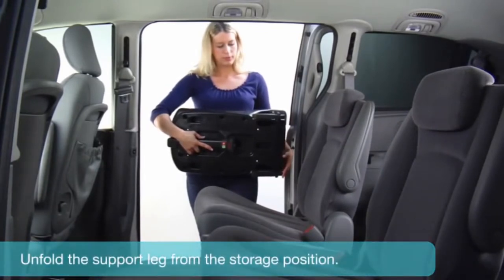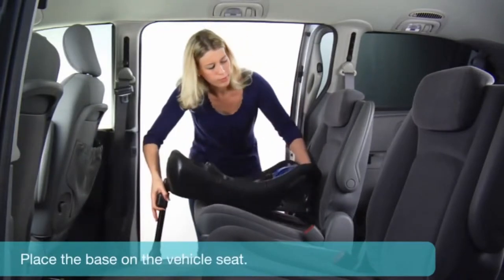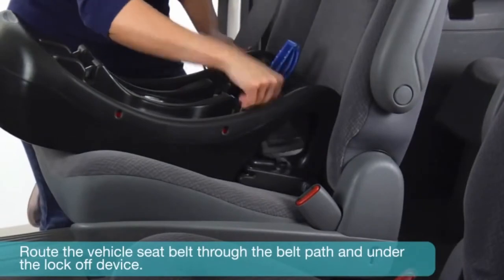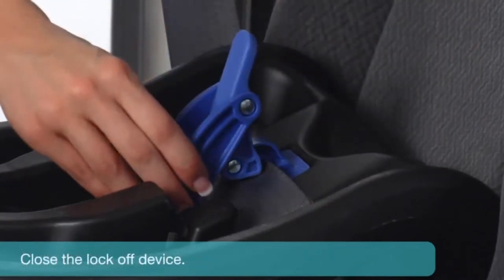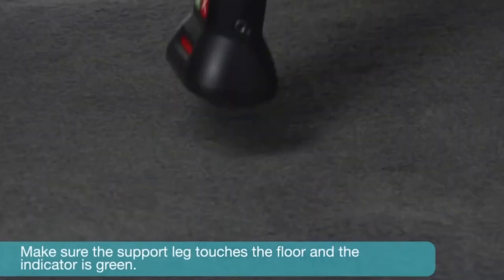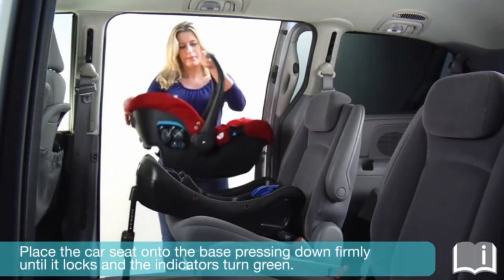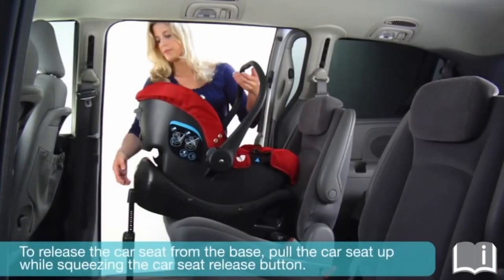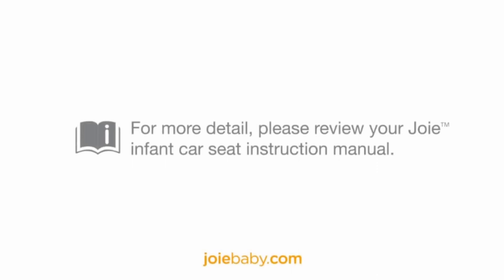Joie ClickFit Base Installation